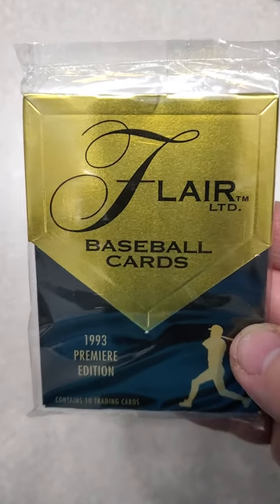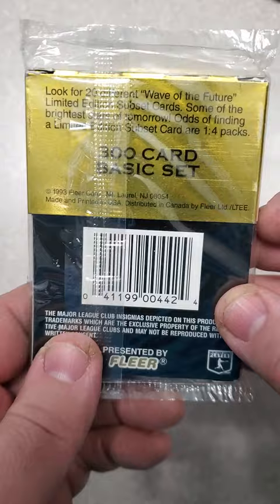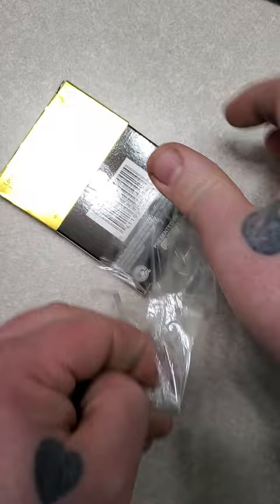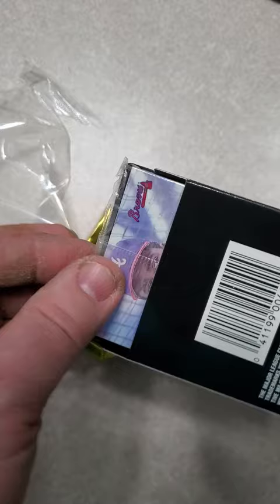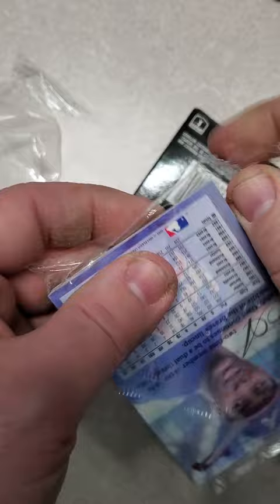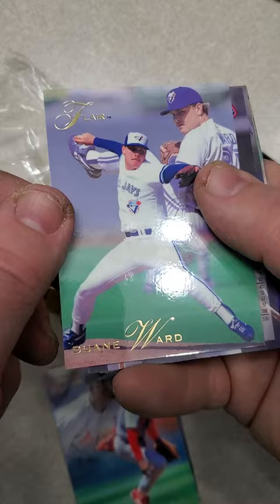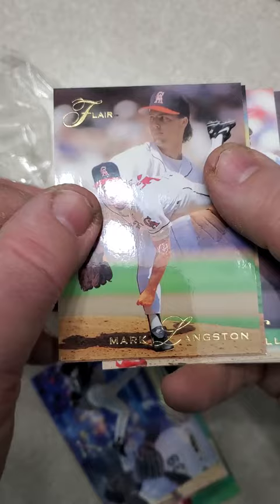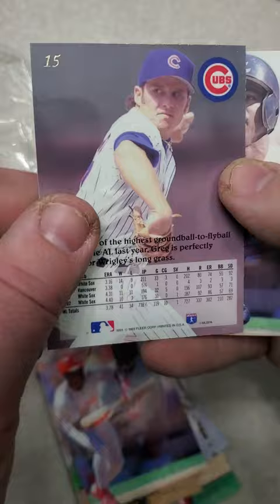974. RIPPIN INTO A 1993 FLEER FLAIR BASEBALL CARD PACK! HOF'ERS 🔥